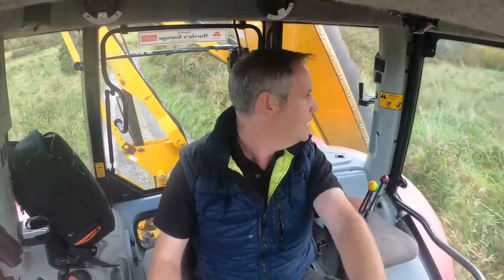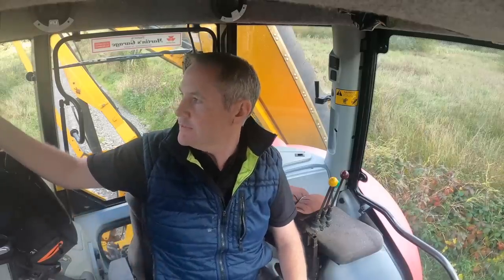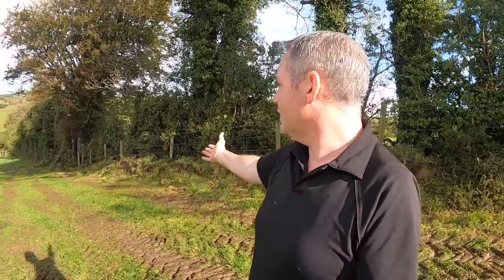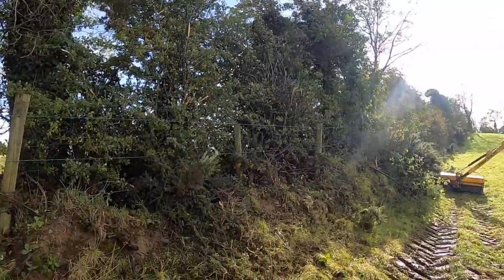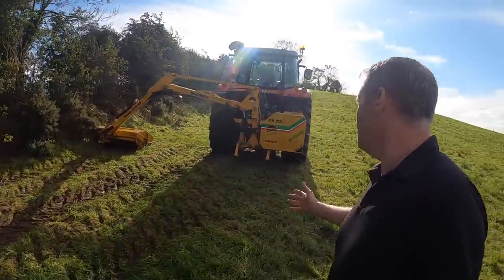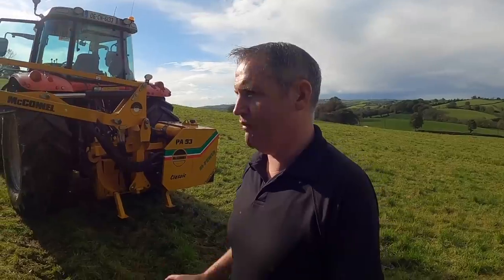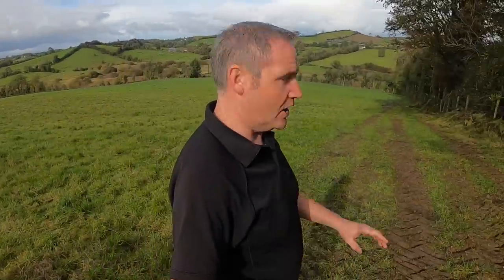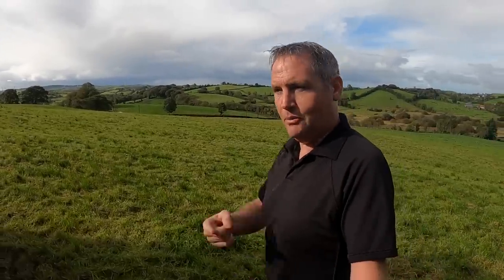FIRST TIME EVER HEDGE TRIMMING!!! SURE WHAT COULD GO WRONG????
In this video we finally get to go hedge trimming with our newly refurbished McConnel PA93 trimmer, It's my first time ever hedge trimming so the potential of something going wrong is quite high!!! Enjoy

If you want to check out how we restored this hedge trimmer then here's the video's

Be sure to check out the Decal Shed for all your Machinery Decal's

-Mounts-
Magnetic GoPro mount

-Drone's-
DJI Mavic Air
DJI Mavic Air 2

Listen ad-free with YouTube Premium
Song
Eternal Minds
Artist
Waysons
AEI (on behalf of NCS); ASCAP, Featherstone Music (publishing), Kobalt Music Publishing, LatinAutor, and 5 Music Rights Societies